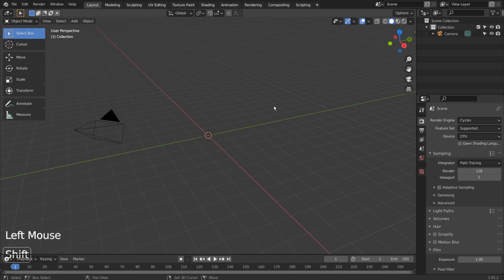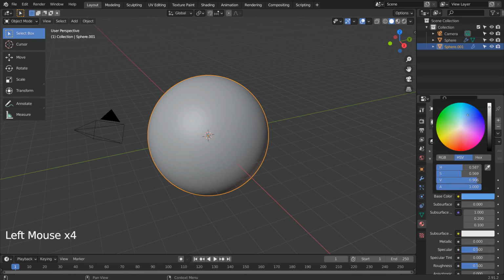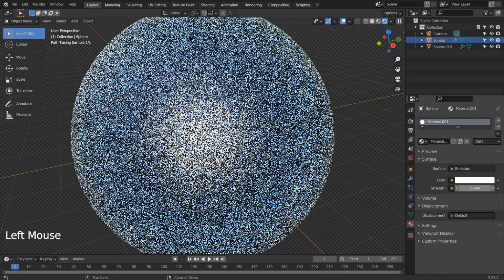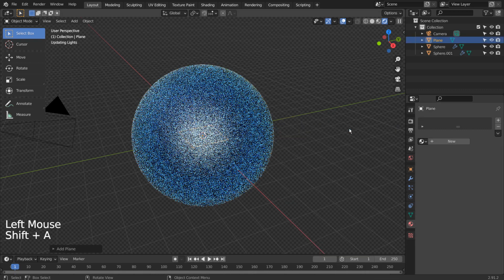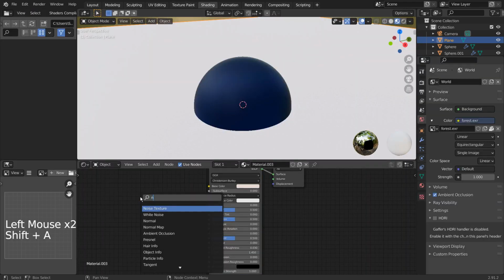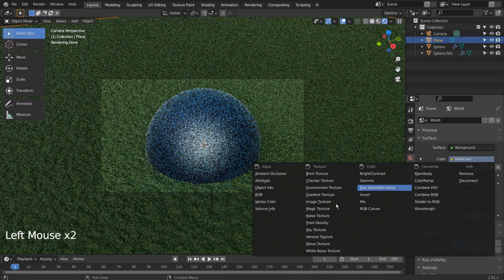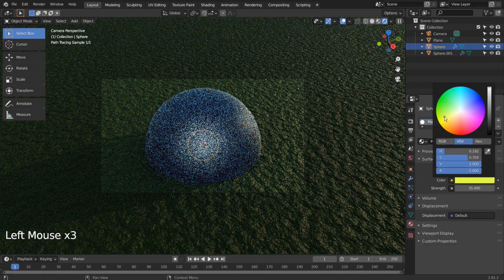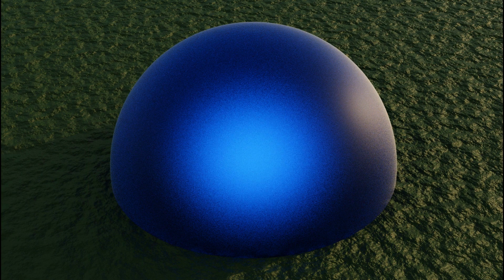Blender beginner series No. 72 - Transmission roughness